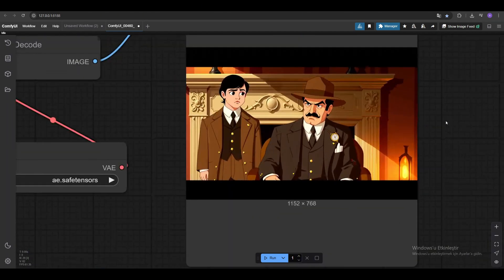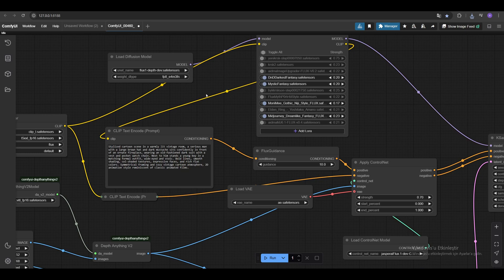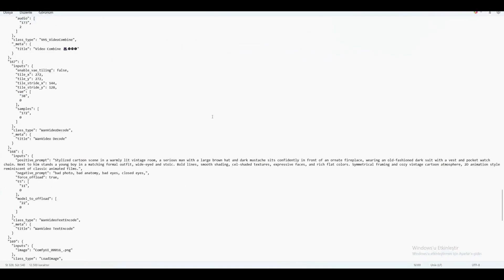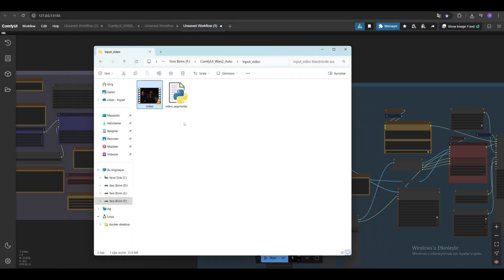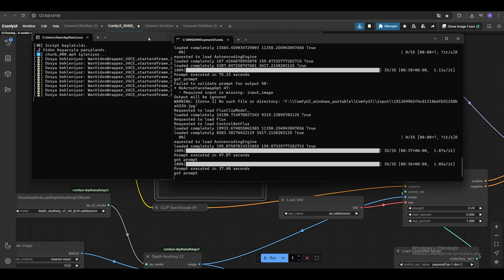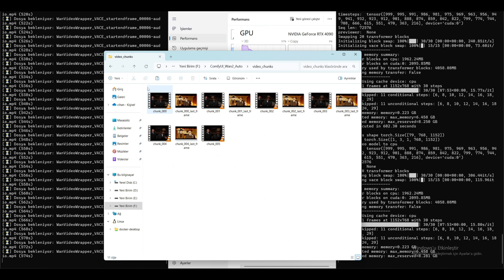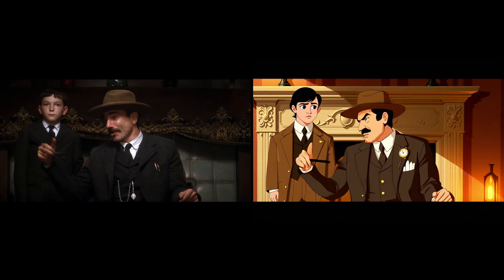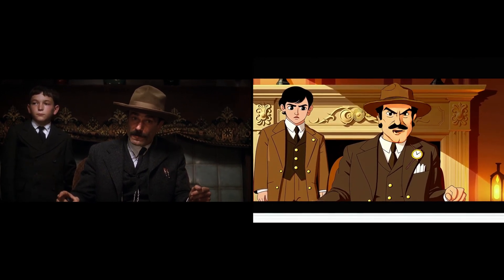Longer consistent video testing with ComfyUI Wan2.1 API. (Used Wan2.1 1.3b Vace model.)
Used Wan2.1 1.3b Vace model. This model is experimental. You can also do this manually.